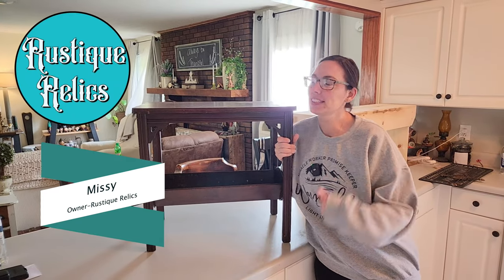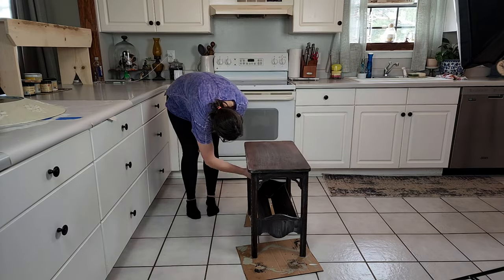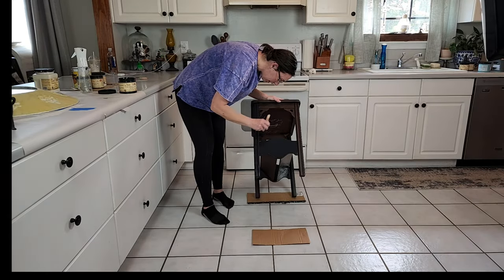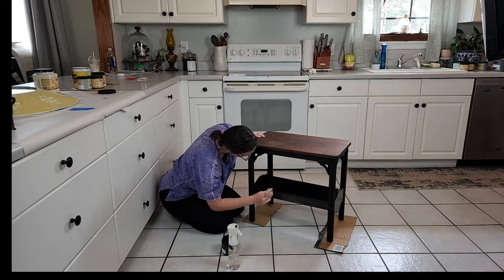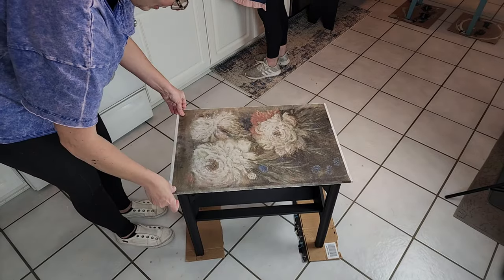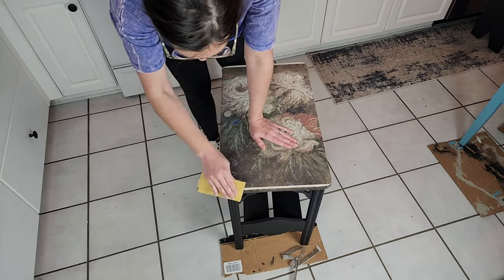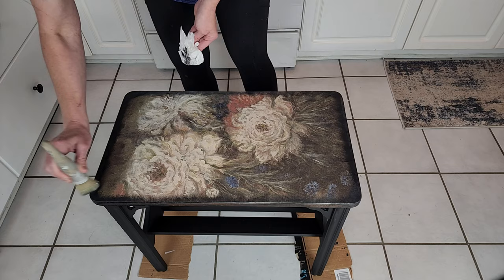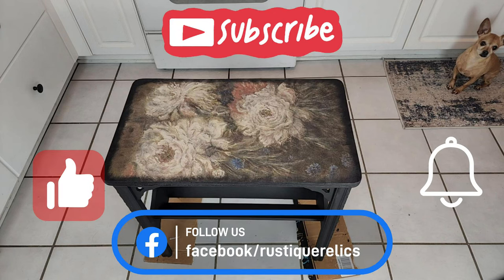TransformingThis Table with Dixie Belle Chalk Paint and Decoupage Rice Paper!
Join me as we flip this table with some Dixie Belle Chalk Paint and a Dixie Belle Decoupage Rice Print.  I think y'all might really like this one because its a fantastic look without hand painting all that detail.

2 HPUSN Soft Boxes
Microphones DJI Mic

Prima Redesign Floral Decoupage Paper
Prima Butterfly Mould
Prima Marketing Re-Design Mould Meadow Hare
Prima Marketing Re-Design Mould Regal Trimmings
Prima Marketing Re-Design Mould Ancient Findings
CraftTreat Bird Decoupage Paper

Missy's Painting Cart
Detailer Cart (newest version of ours)

Regularly Used Recording Equipment:
Sony ZV-1 Camera
The Tripod I prefer to use
2 HPUSN Soft Boxes
Overhead Camera Mount Tripod Stand

Transformation Tuesdays 5:00 pm CST
Let's Paint Thursdays 5:00pm CST
Booth Finds Sundays 5:00pm CST